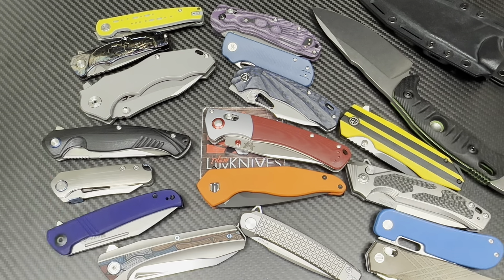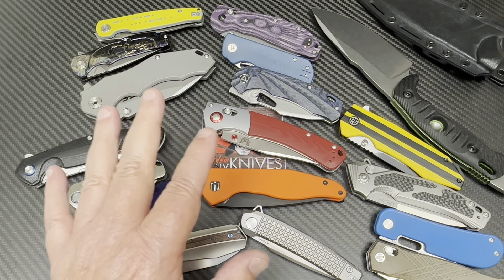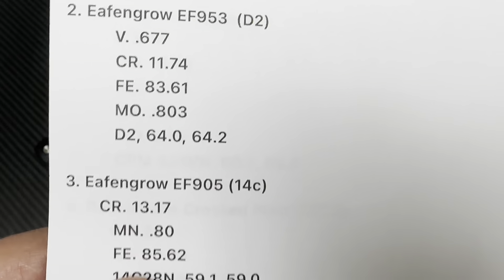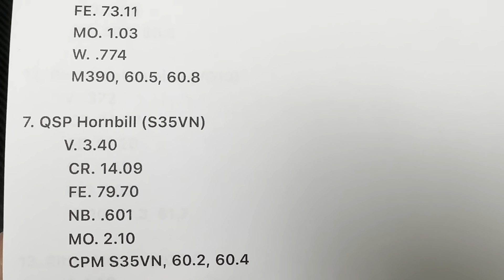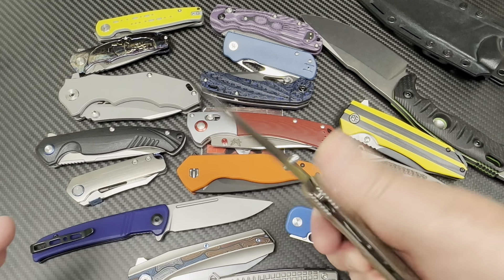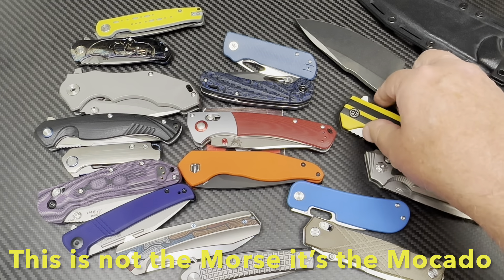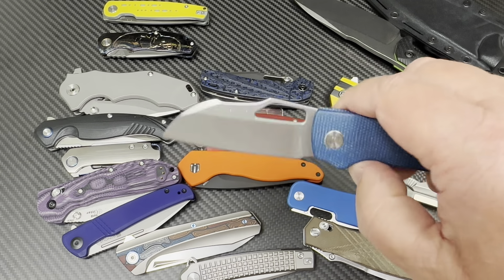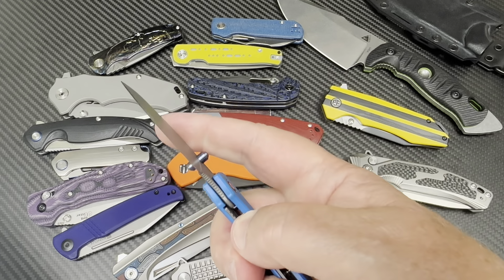Batch 3 XRF & HRC Test Results !!!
If you want to contribute to the cost of testing

1. Cavol Denka (M390)
          V. 4.11
CR. 19.71
FE. 73.20
MO. 1.04
W. .390
M390, 60.6, 61.1

2. Eafengrow EF953  (D2)
           V. .677
CR. 11.74
FE. 83.61
MO. .803
D2, 64.0, 64.2

3. Eafengrow EF905 (14c)
        CR. 13.17
MN. .80
FE. 85.62
14C28N, 59.1, 59.0

4. Ketuo Telson (M390)
           V. 4.40
CR. 19.43
FE. 74.26
MO. 1.04
W. .533
M390, 59.3, 58.9

5. Remette Steed  (M390)
           V. 4.44
CR. 19.68
FE. 73.65
MO. 1.14
W. .726
M390, 62.7, 62.6

6. XTOUC RX302 (M390)
           V. 4.09
CR. 19.48
MN. .927
FE. 73.11
MO. 1.03
W. .774
M390, 60.5, 60.8

7. QSP Hornbill (S35VN)
          V. 3.40
CR. 14.09
FE. 79.70
NB. .601
MO. 2.10
CPM S35VN, 60.2, 60.4

8. Benchmade Crooked River (20CV)
          V. 5.20
CR. 19.98
FE. 72.50
NI. .201
MO. 1.10
W. .490
CPM 20CV, 60.1, 60.2

9. Shieldon Viper (154cm)
           V. .246
CR. 14.37
FE. 79.23
NI. .534
CU. .325
MO. 4.43
W. .246
154CM, 58.0, 57.9 – COATED BLADE, NO GUARANTEE

10. QVist PE 1 (14C28N)
       CR. 13.93
FE. 84.75
14C28N, 58.9, 60.4, (NO VALID TEST SITES)

11. Sencut Brazoria (D2)
          V. .920
CR. 11.31
FE. 83.90
MO. .799
D2, 59.7, 60.3

12. Real Steel Muninn (VG10)
          V. .372
CR. 14.97
FE. 81.20
CO. 1.59
MO. 1.03
VG10, 61.3, 61.7

13. Ritter Hogue (20CV)
          V. 4.58
CR. 19.58
FE. 73.55
NI. .266
MO. 1.10
W. .439
CPM 20CV, 58.0, 58.1

14. Petrified Fish Morse (154cm)
          V. .329
CR. 13.43
FE. 80.82
MO. 4.11
154CM, 59.9, 59.7

15. CH3504S  (M390)
          V. 4.48
CR. 19.90
FE. 73.13
MO. 1.18
W. .508
M390, 60.8, 60.7

16. Divo Pony Stout (14C28N)
        CR. 13.74
MN. .520
FE. 85.34
NI. .221
MO. .124
14C28N, 59.8, 60.0

17. Petrified Fish Mocado (K110)
          V. .736
CR. 11.15
FE. 83.87
NI. .514
MO. .769
D2, 58.8, 59.1

18. Civivi Baby Banter (Nitro V)
          V. .124
CR. 12.28
MN. .686
FE. 86.33
NI. .397
MO. .185
NITRO V, 59.8, 59.9

19. Fobos Alaris (3V)( 58HRC claimed) Fixed blade – black g10
V. 3.08
CR. 7.59
FE. 87.09
MO. 1.50
CPM 3V, 59.4, 59.1